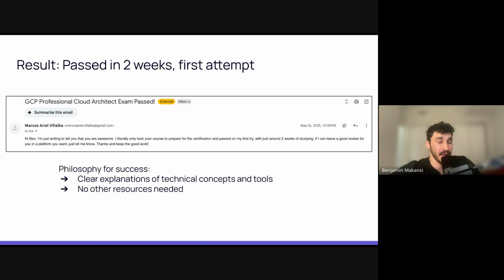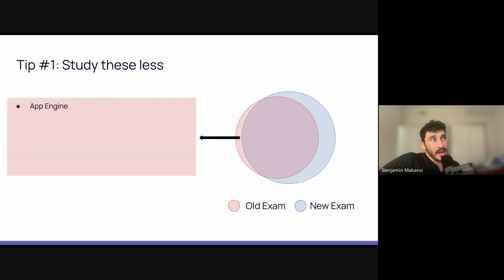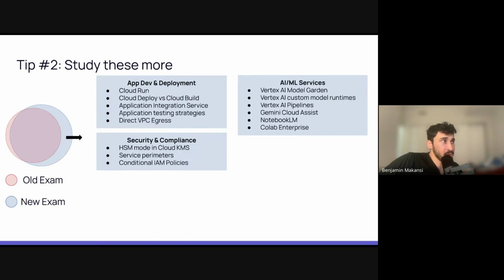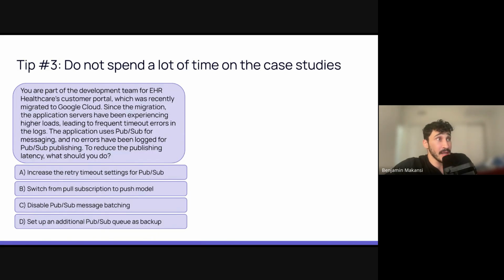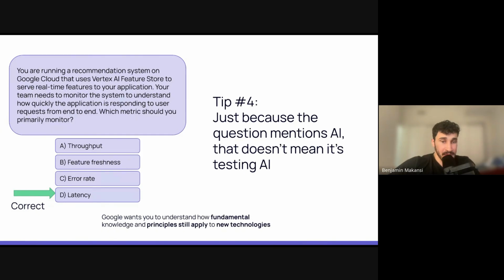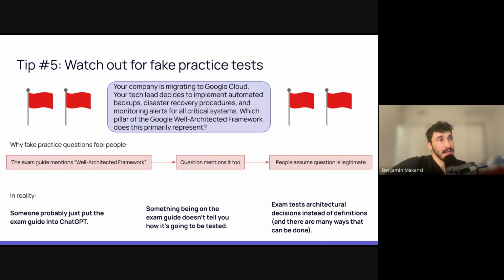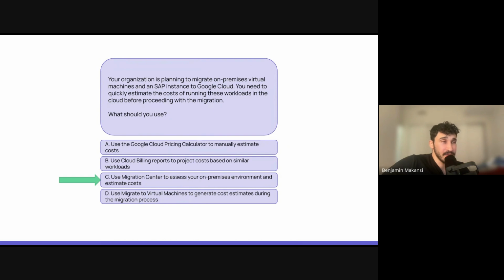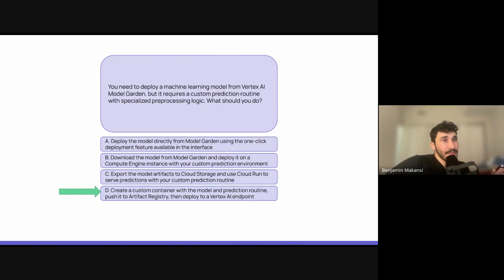How to pass the new Professional Cloud Architect exam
My tips to pass the new Google Cloud Professional Cloud Architect Exam! It was significantly changed at the end of 2025.

0:00 Intro
1:39 About me and GCP Study Hub
4:00 The 100% pass rate
5:22 My teaching philosophy (student email)
7:55 What's different about the new PCA exam
8:10 Old vs new exam overlap
9:44 Tip 1: Topics to study less
12:21 Tip 2: Topics to study more
17:22 Tip 3: Don't waste time on the case studies
20:01 Tip 4: AI questions aren't always testing AI
22:47 Tip 5: Watch out for fake practice tests
27:04 Practice question 1
29:34 Practice question 2
32:06 Practice question 3
34:46 Course update status
35:20 New practice exams
37:10 Video lesson timeline
38:46 Pass guarantee
39:17 Wrap up
40:23 Live Q&A
47:00 Closing remarks